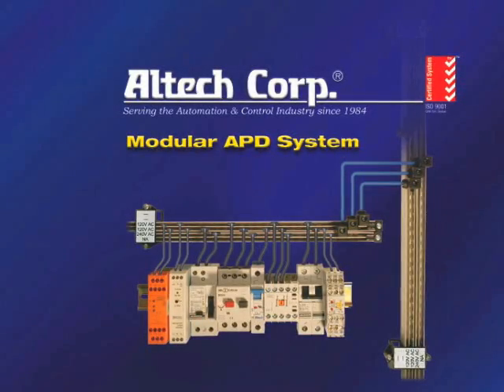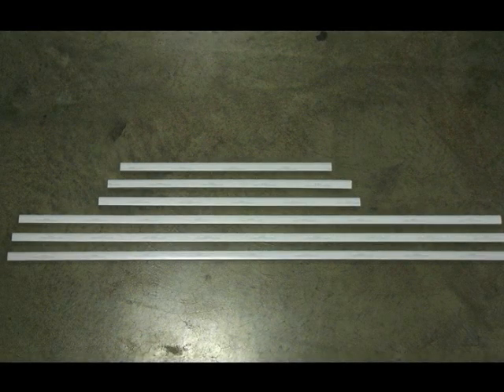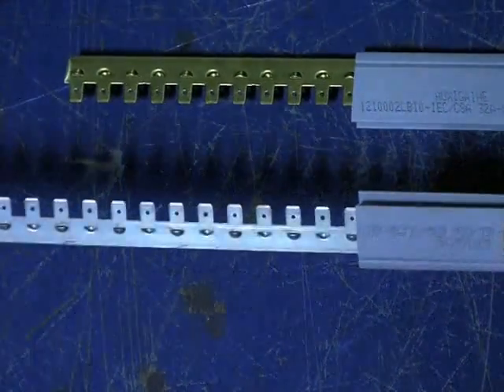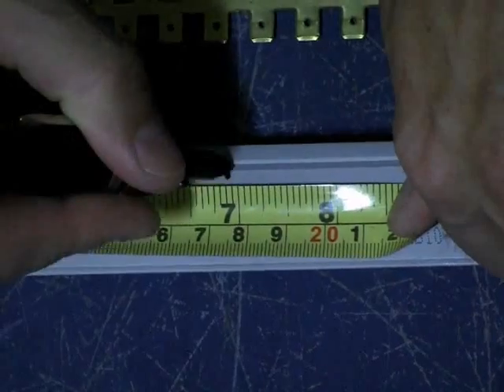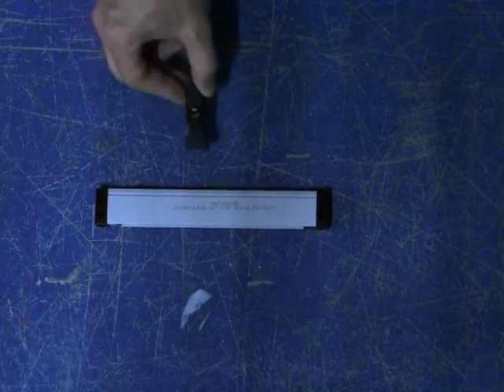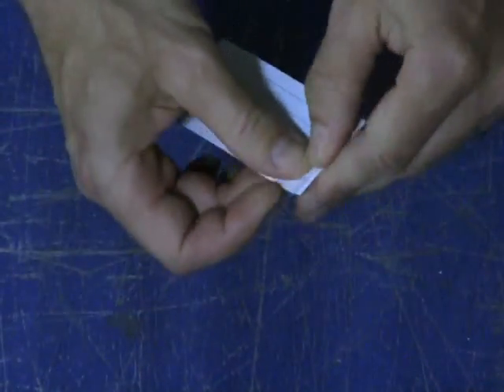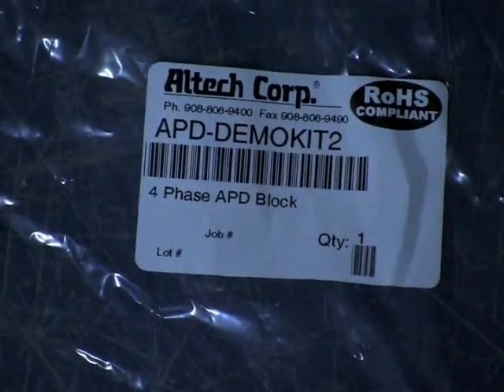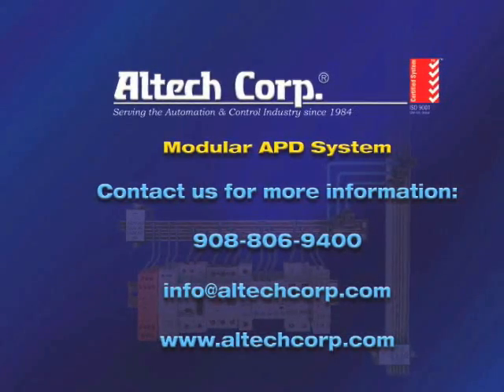Altech Corp. Power Distribution System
Altech's modular Power Distribution (APD) System is a new way to simplify existing wiring methods!

The modular APD system provides flexible solutions for busing common power to many different electrical components. Components can be easily added or removed using quick disconnects saving valuable time and cost during installation and maintenance. The APD system also provides an organized method of wiring, that would simplify the wiring schematics for troubleshooting, while reducing the use of excessive wires and cables.

The APD system allows multiple connections per phase for many applications, such as:

    * Supplying separate voltages to auxiliary circuits and control circuits for relays, contactors, timers, etc.
    * Supplying power to circuit breakers, motor starters, switches, contactors, etc.

Two conductors are housed within a rigid plastic insulation housing suitable for voltages up to 600VAC. The conductors have current ratings of 25A, 63A or 80A.

The entire system is touch proof (IP20).